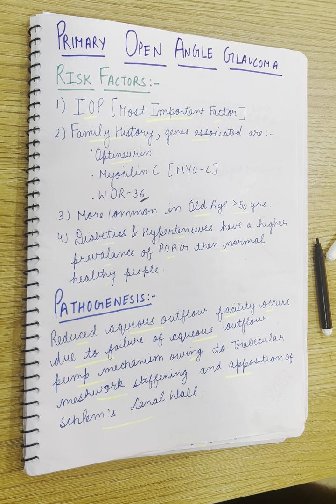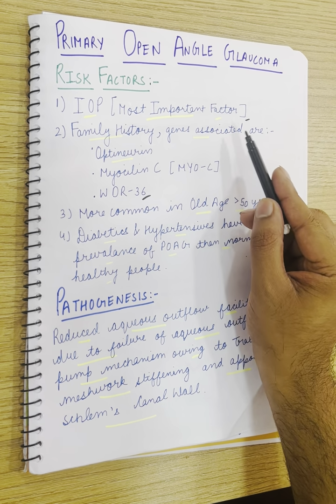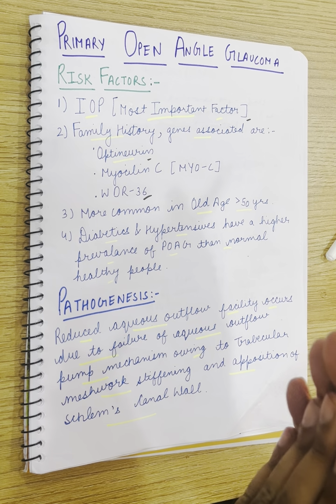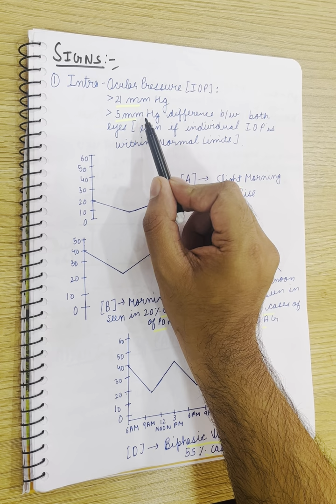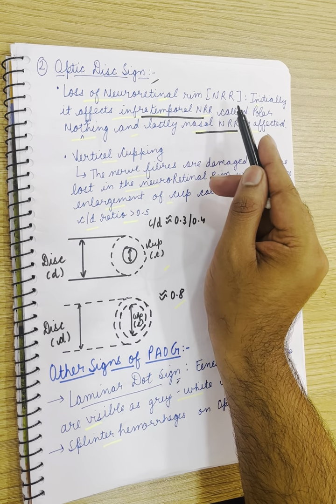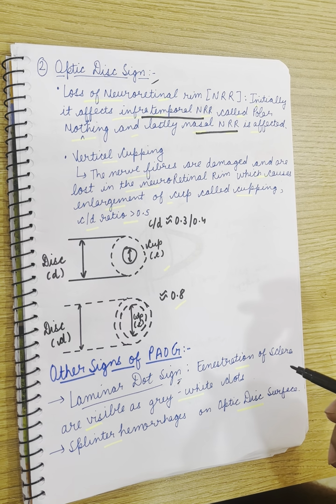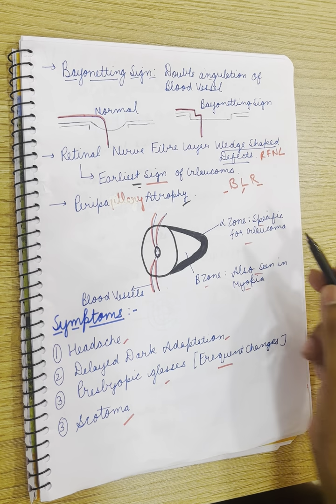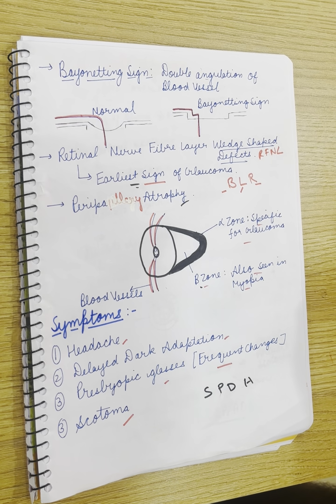Glaucoma Explanation Made Easy | Primary Open Angle Glaucoma (1/3) | BackBenchersMed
Primary Open Angle Galucoma
Ophthalmology